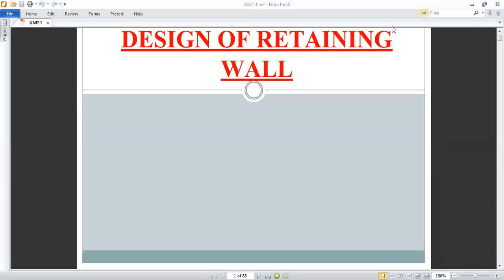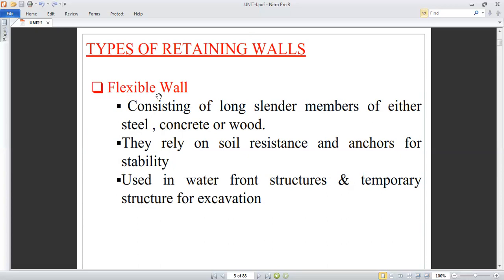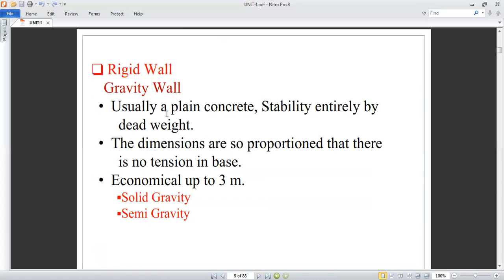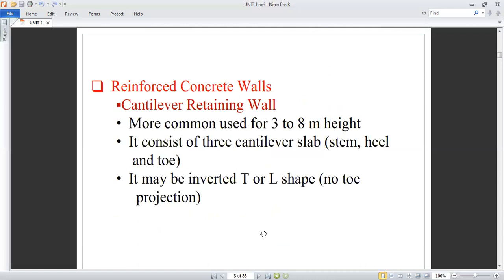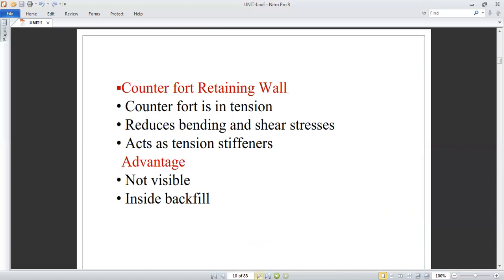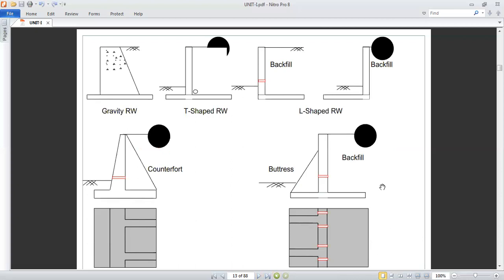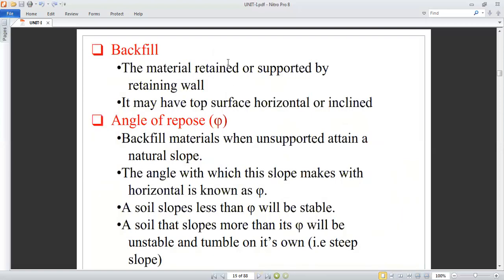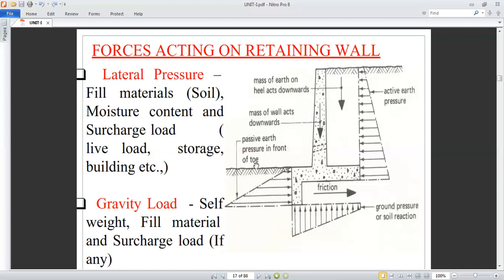STRUCTURAL DESIGN AND DRAWING-UNIT-I- RETAINING WALL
Retaining walls are relatively rigid walls used for supporting soil laterally so that it can be retained at different levels on the two sides. Retaining walls are structures designed to restrain soil to a slope that it would not naturally keep to (typically a steep, near-vertical or vertical slope). In this lecture video , we will be discussing about the different types of retaining wall.

faculty name:
ANITHA J AP/CIVIL,ACET